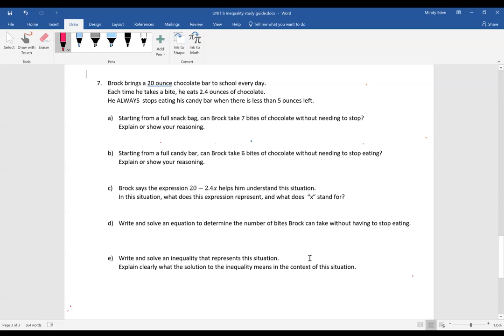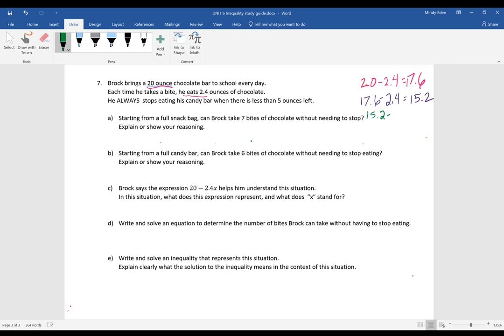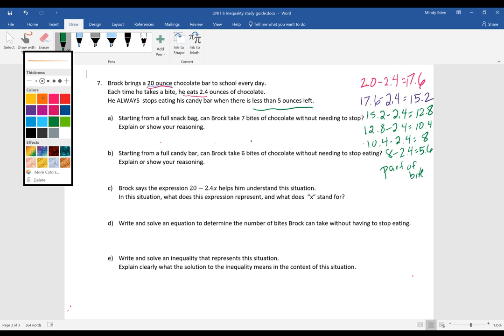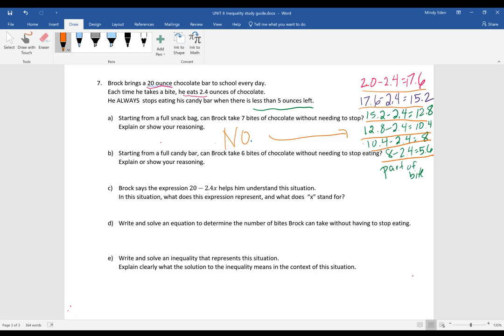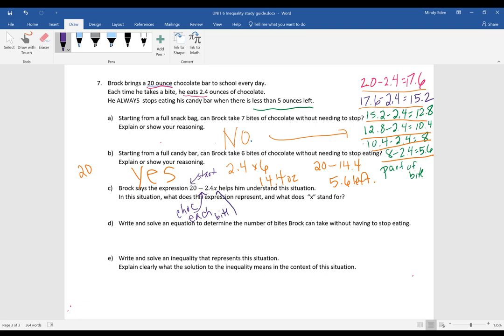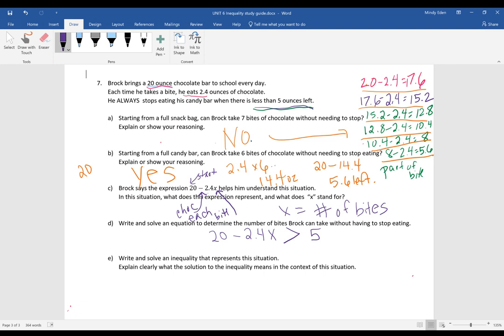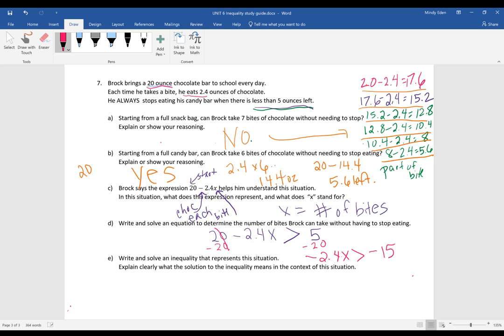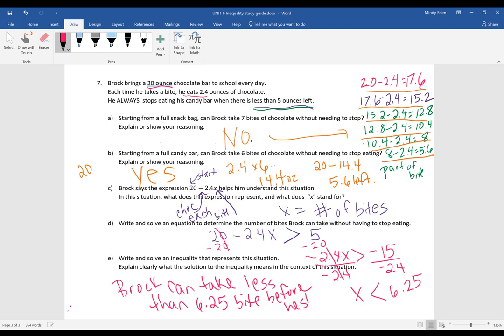Untitled: Mar 30, 2020 5:32 PM